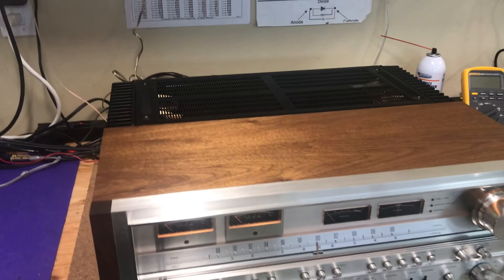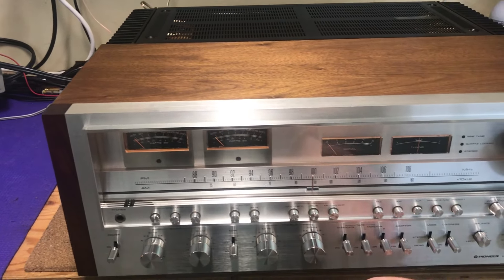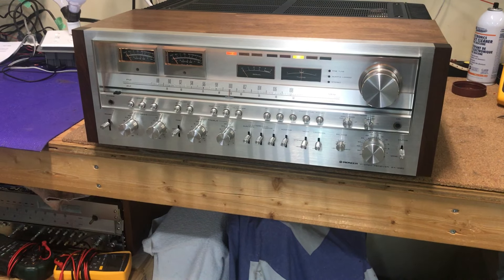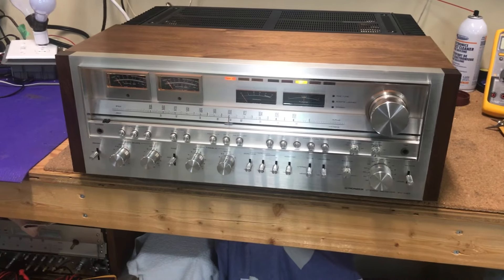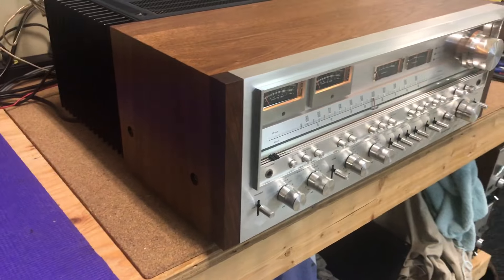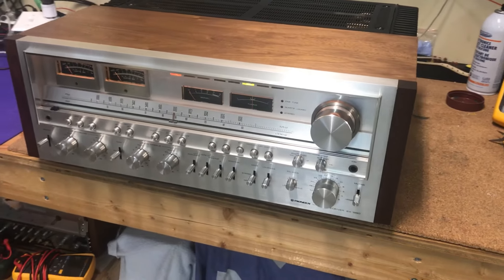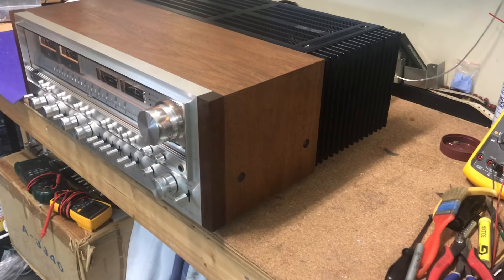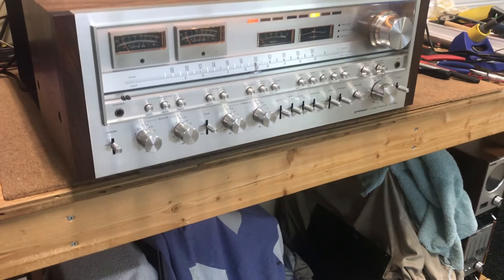SX-1980 Amazing Condition Inside and Out!